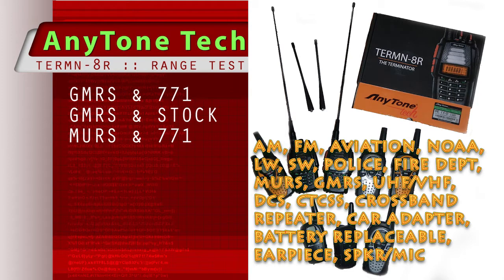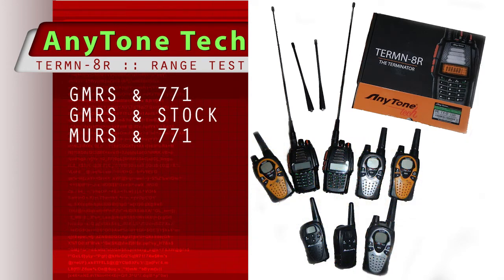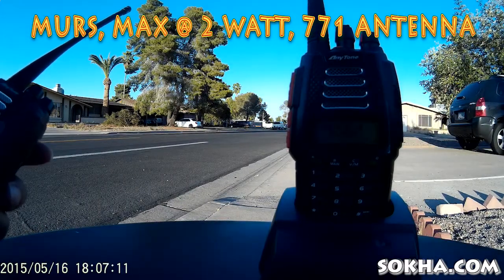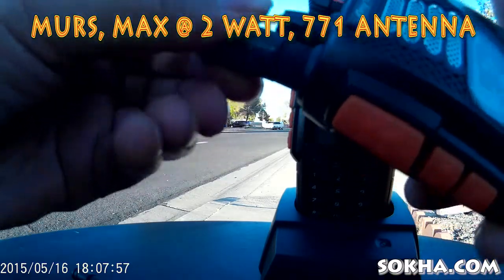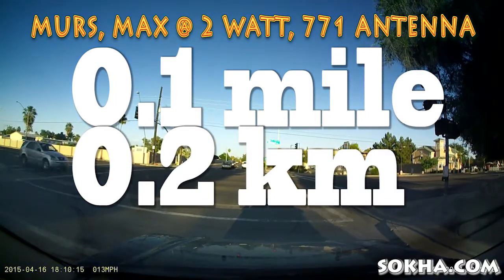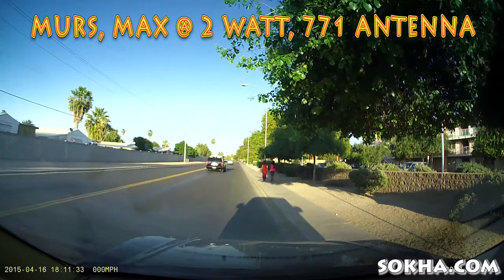2-Way Radio Range Test :: AnyToneTech - TERMN-8R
Range test of my new 2-way radio, AnyTone Tech TERMN-8R.